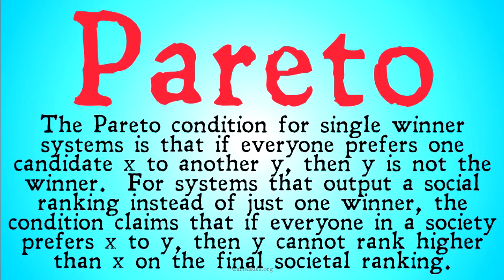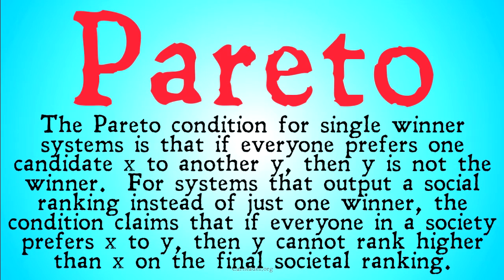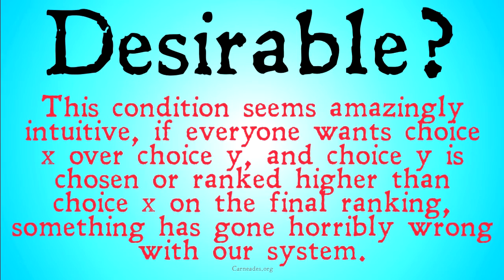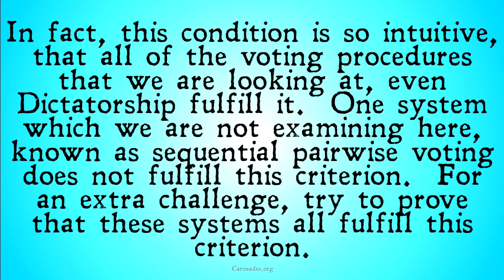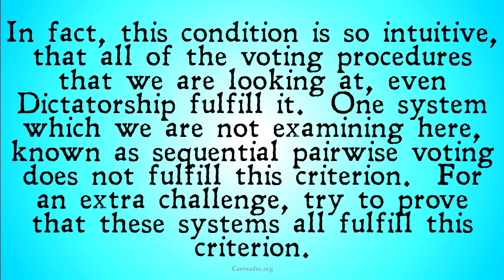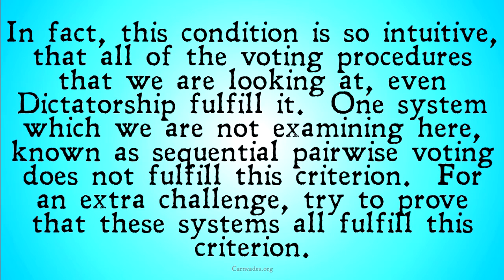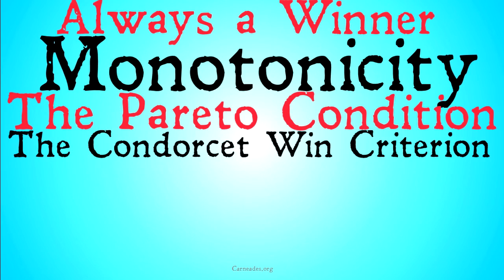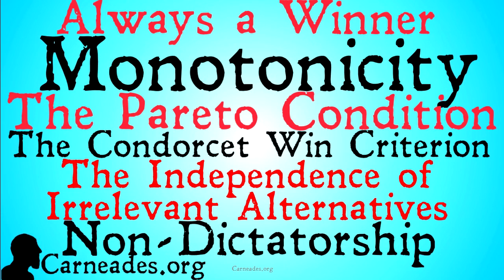The Pareto Condition (Voting Theory)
An explication of the Pareto Condition for voting systems and social choice theory.